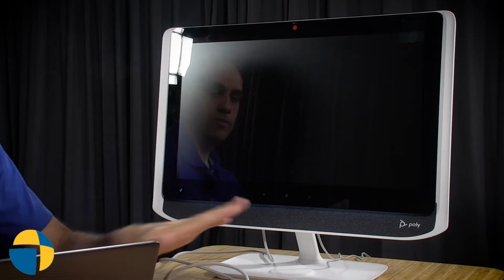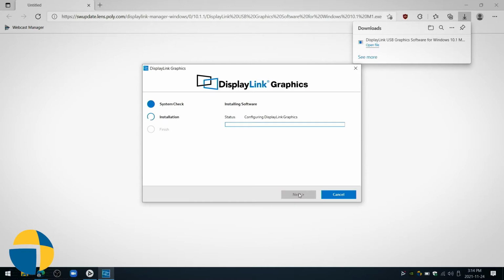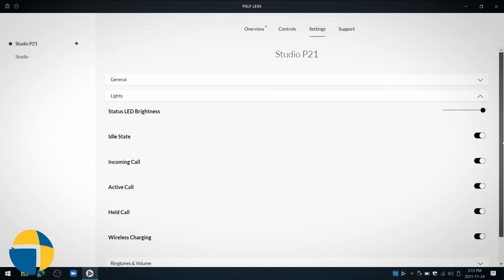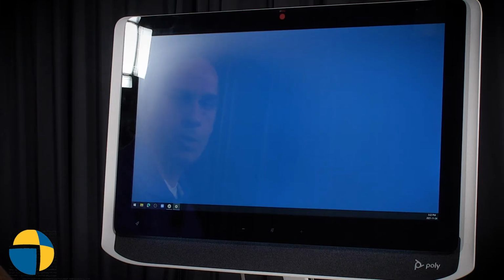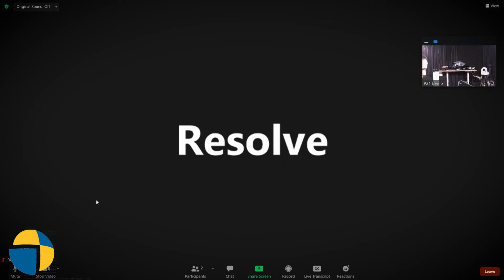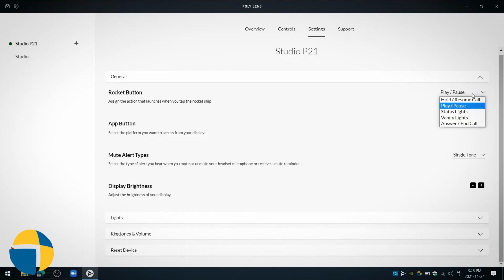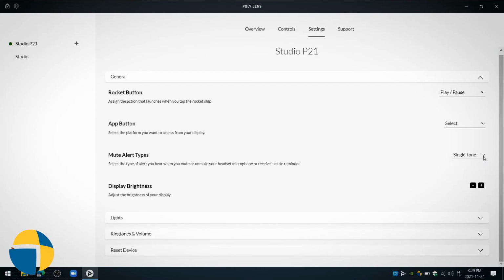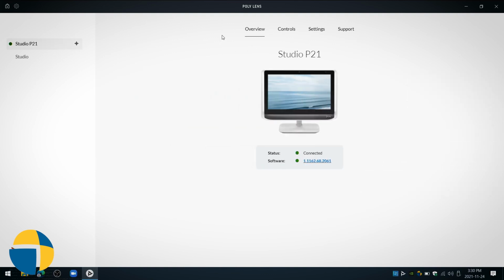Poly Studio P21 All-in-one Monitor - First time setup: Part: 2200-87100-001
Poly Studio P21: Part: 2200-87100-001

**Welcome to our Resolve Tech Tips Video Series**

Today we will be showing you how to setup your P21 for the first time

01:00 : Attaching the base of the monitor
01:30 : Important note for the USB-C cable
01:52 : Connecting the cable and first time power up
02:38 : Plugin and drivers update
04:08 : Button Customizations and settings (optional-default are fine)
04:40 : Software update
05:00 : Windows Display Settings (to change monitor extension if needed)
05:25 : Call test with Zoom
06:45 : Settings function in-depth explanation
07:15 : Hidden Icon Setup (the App button)

Resolve Collaboration Service is the second largest Poly re-seller in Canada and has been a Poly Partner for well over 10 years.

Book a free consult with one of our Experts !